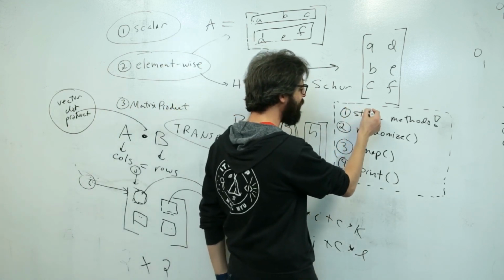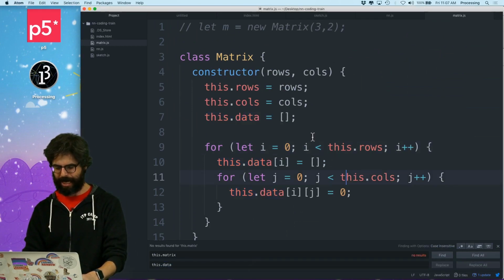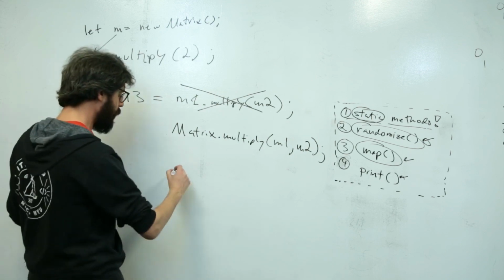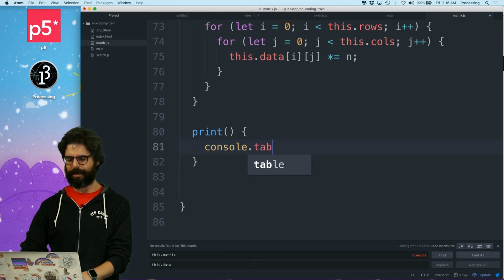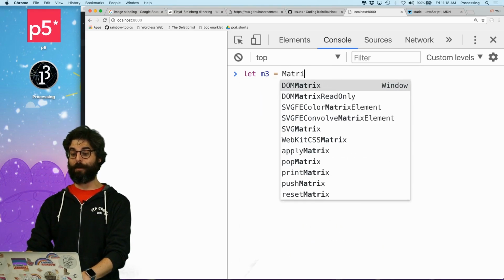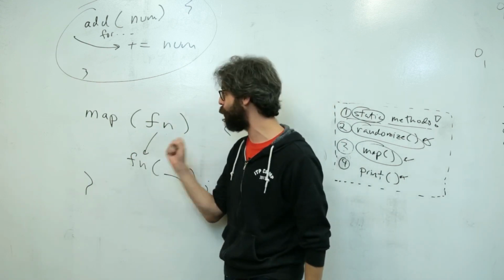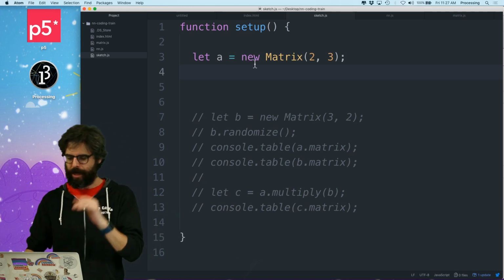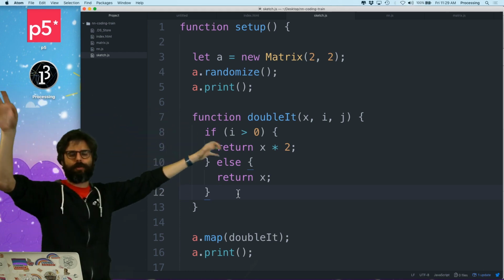10.11: Neural Networks: Matrix Class Improvements - The Nature of Code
In this video, I make small improvements to the Matrix class for the upcoming neural network example. Those improvements are: static methods, a "print" method, and a "map" method. Code

Timestamps:
0:00 Introduction
5:19 Static methods
7:50 Mozilla documentation
9:12 Add print function
15:56 Apply a function to every element of the matrix
20:33 Outro